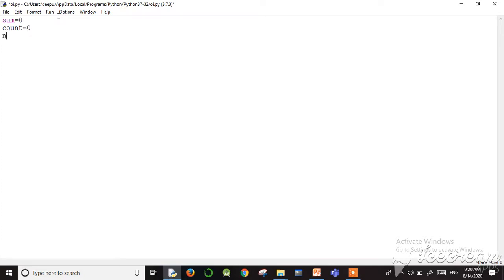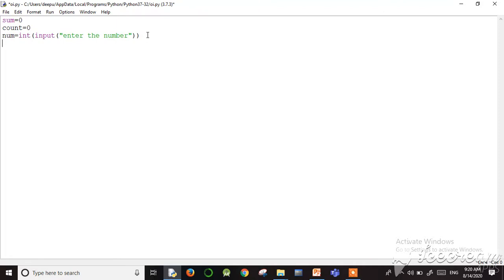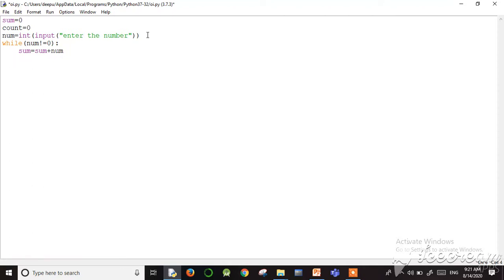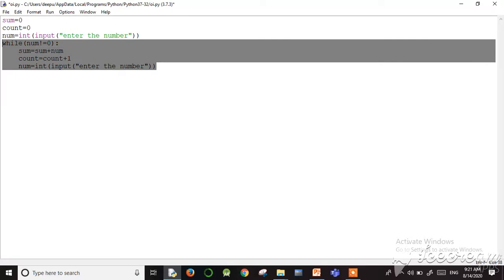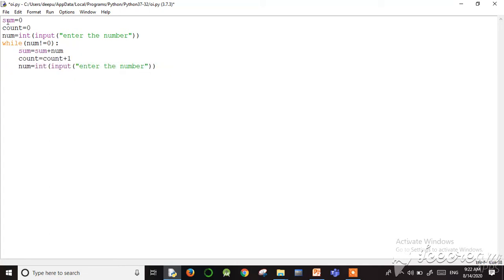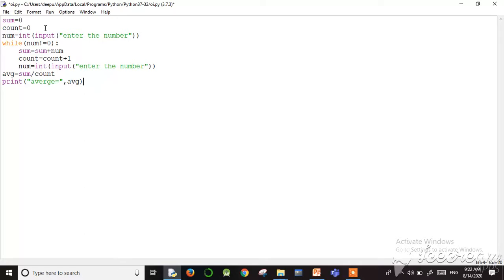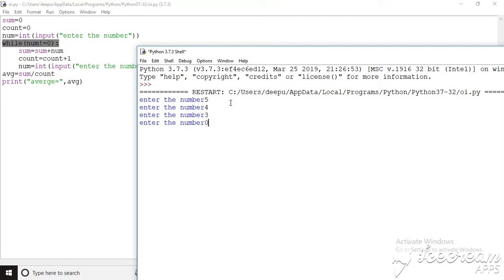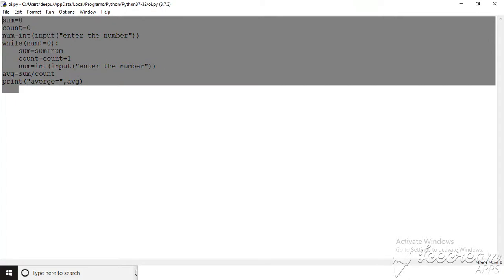Python looping practical section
Looping concept through practical